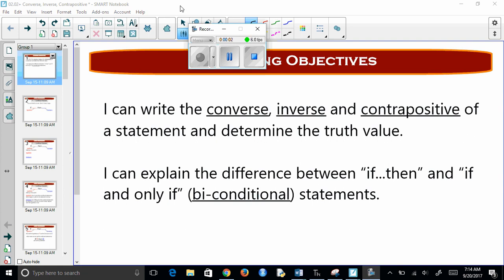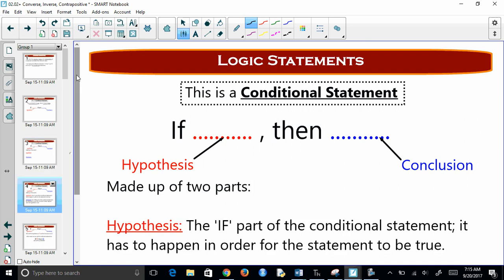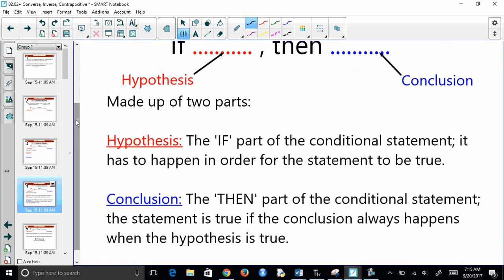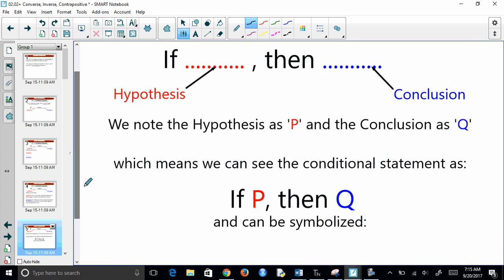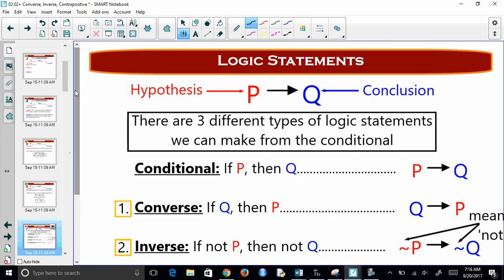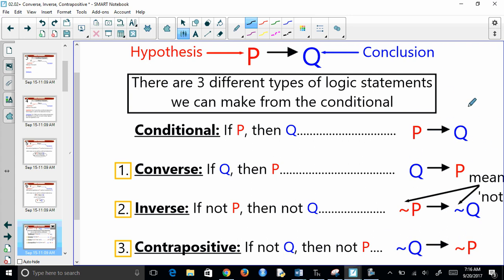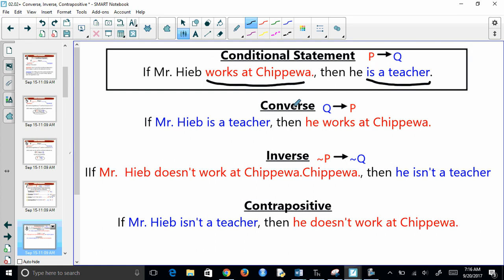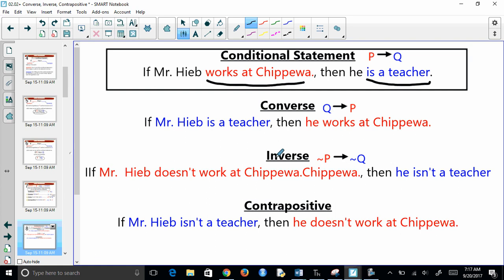Chapter 2 Conditional Statements